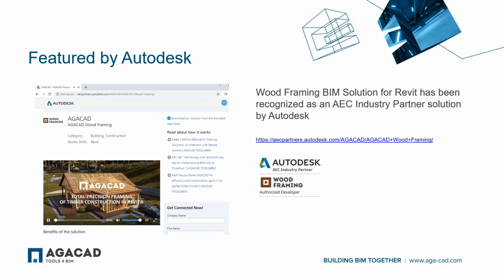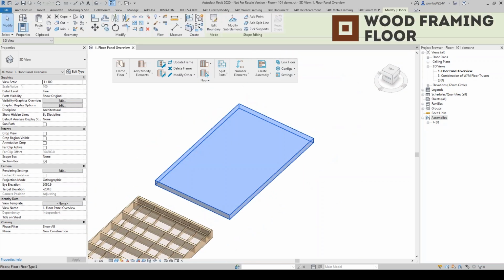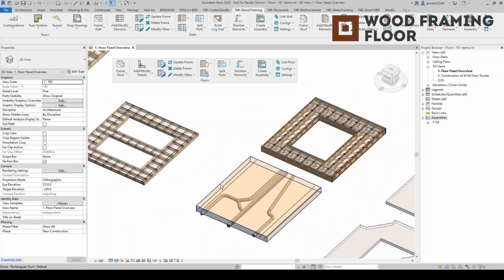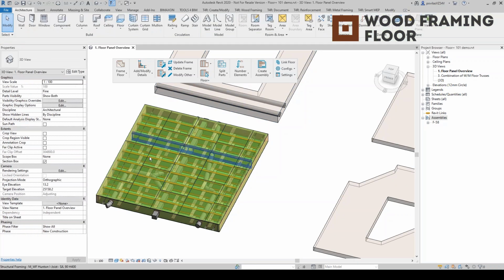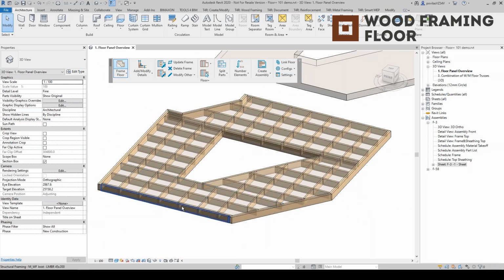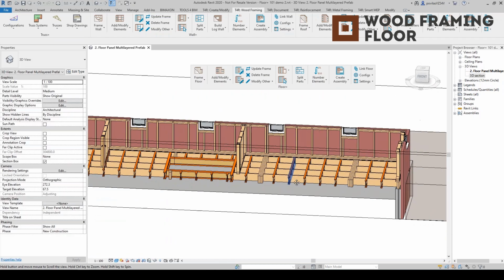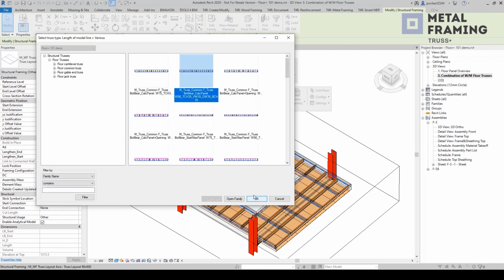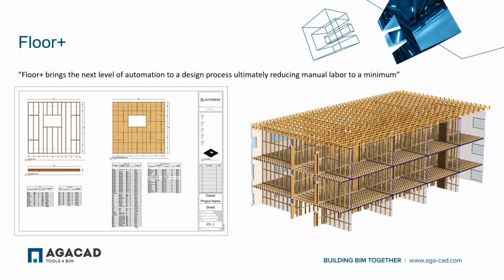Framing Timber/Steel Floors in Revit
How to design floors in Revit using our framing BIM software. We follow a typical workflow starting with a simple Revit floor and end up with fully framed, multi-layered floor panels and shop drawings to boot. Split floors into panels for prefabrication. Need to model floor trusses? We cover that too.

• how to frame some simple TIMBER floors 2:53
• floor w/ 2 openings 5:52
• floor w/ ducts 7:11
• how to delete framing 8:12
• CLASH! Inserting openings in framing where intersects w/ MEP services, run interference check 8:59
• Parts Visibility, Split Parts to lay sheeting 11:33
• number floors, parts, structural framing elements 12:15
• creating an assembly to automatically get shop drawings 13:16
• odd-shaped floors and openings 15:16
• METAL floors 16:10
• Splitting floors into panels for prefab 16:55
• Floor Trusses 19:58

Hosted by: AGACAD's Povilas Sindriunas | BIM Application Engineer, Autodesk Revit Certified Pro

Aired: April 29, 2020